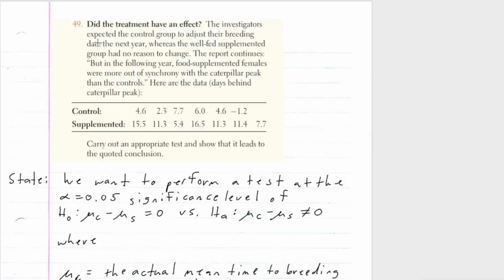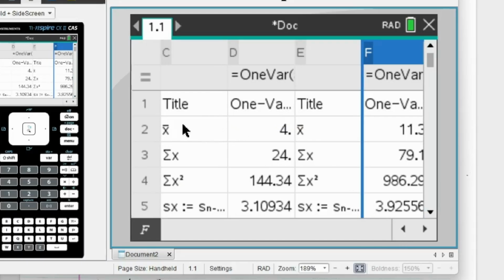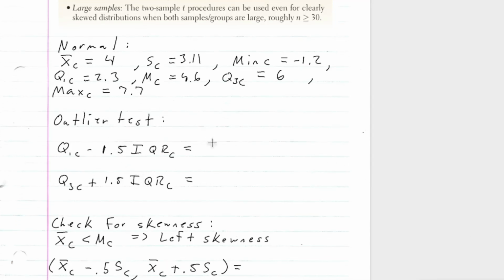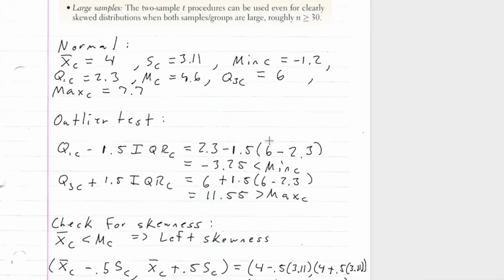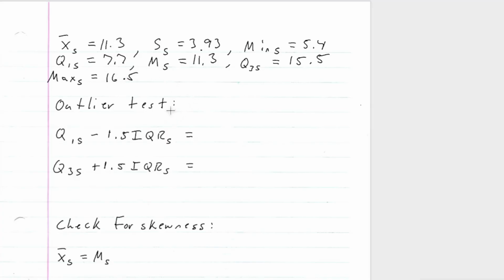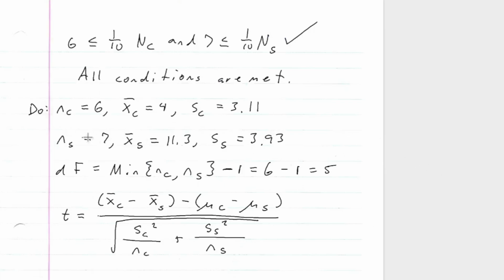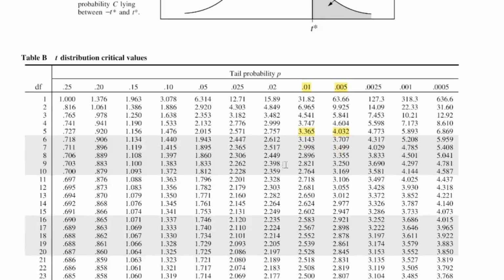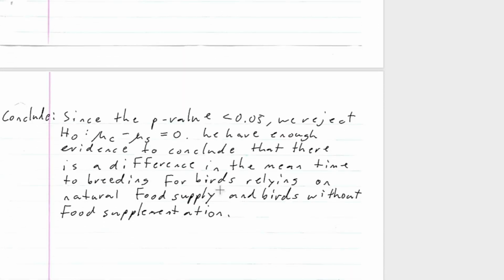Hypothesis Test for Difference of Means (t Table)